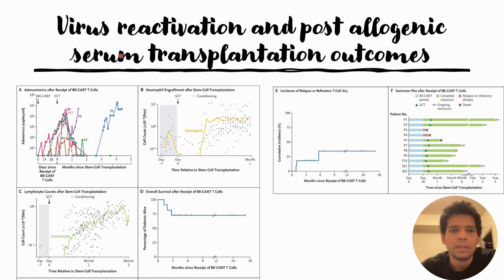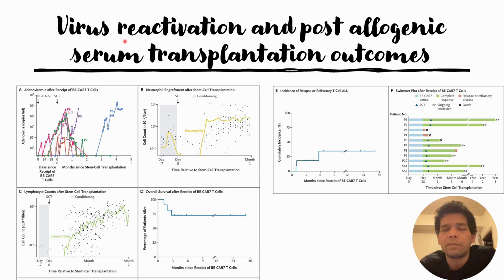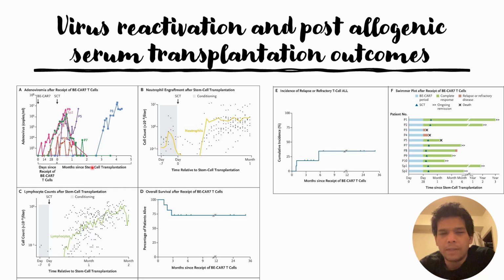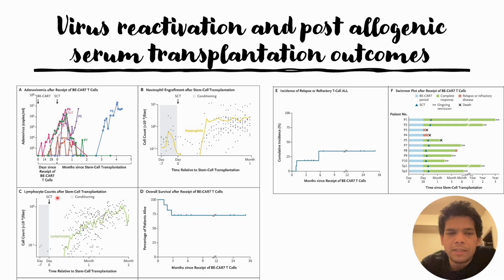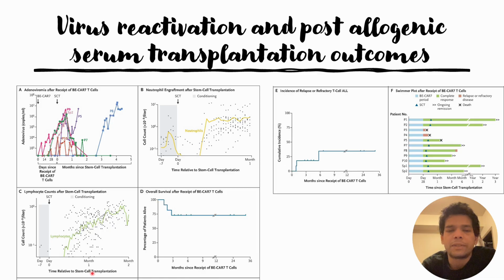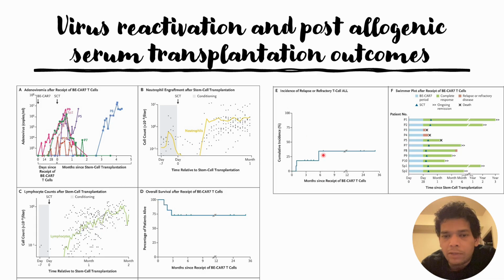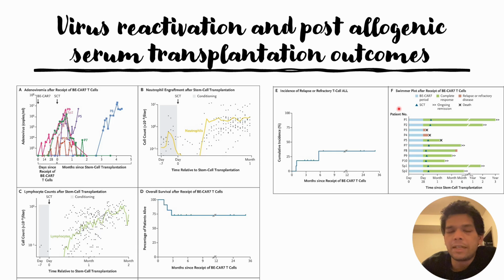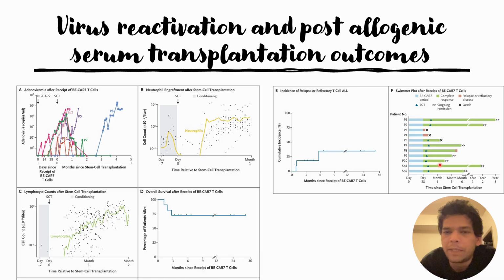Virus status of clinical trial BE-CAR7-T cells & post stem cell transplantation outcomes Code: 1119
Gist: Viral reactivation is also a major concern in the immunotherapeutic approach especially after lymphodepletion, a treatment after which immune system of the patient is weak. Viral activation in this clinical trial is shown in the patients after 14 days and being controlled by the anti-viral therapy until allogenic stem cell transplantation to rebuild the immunity (figure 3a). Neutrophils and lymphocytes count also increases after allogenic stem cell transplantation (figure 3b, c). Afterwards survival statistics shows that 75% survival rate of the patients underwent this clinical trial (figure 3d).  Relapse of the Refractory T-Cell also monitored and around 35% of the patients shows relapsed of the refractory T cells ALL within 36 months (figure 3e). Swimmer plots provide information about the individual timeline of the patients underwent clinical trial which indicates around 6 out of 9 have complete remission of tumor or refractory T cells ALL.